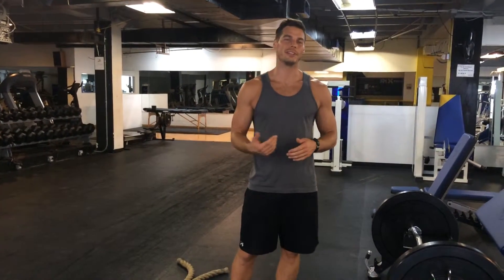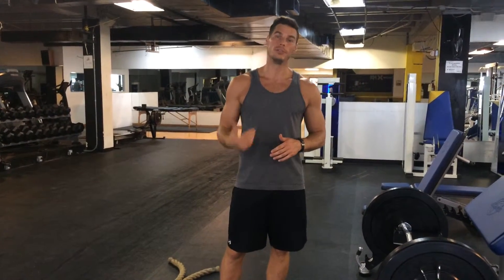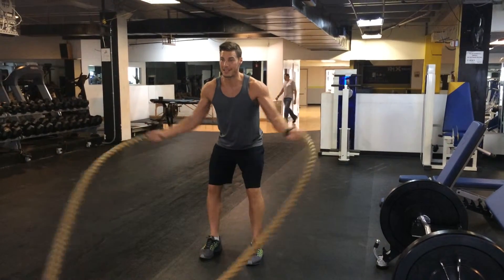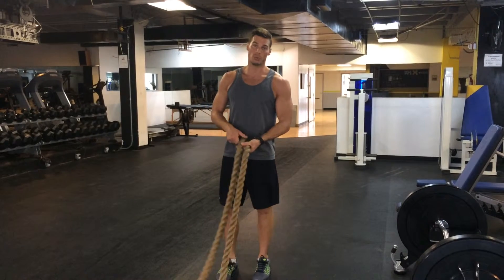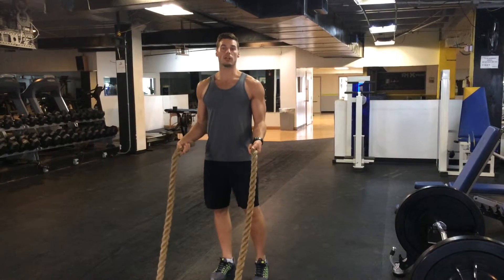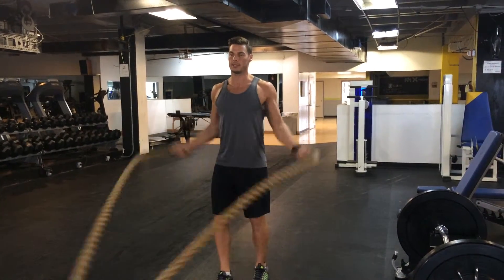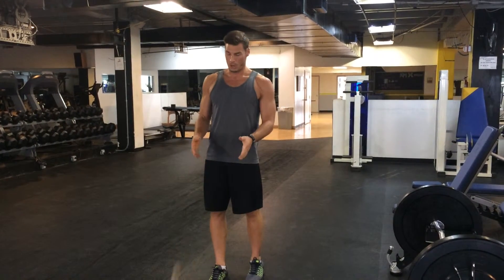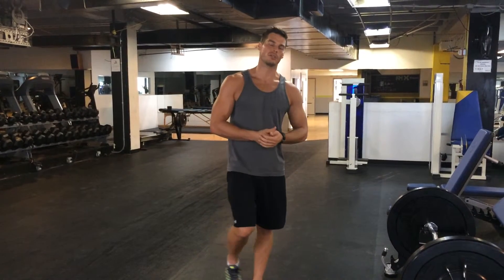How To Improve Your Posture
Improve your posture with this simple and fun exercise using the battle ropes!